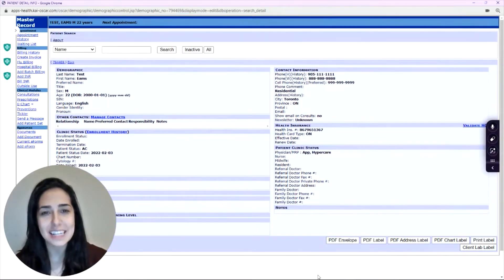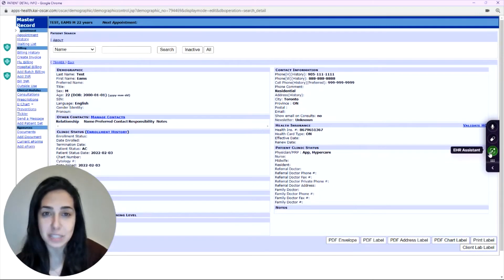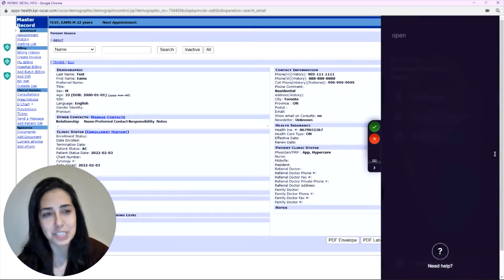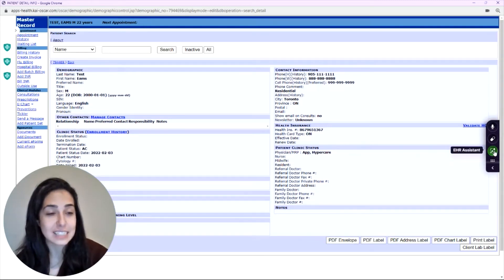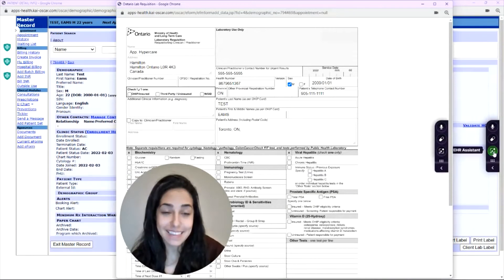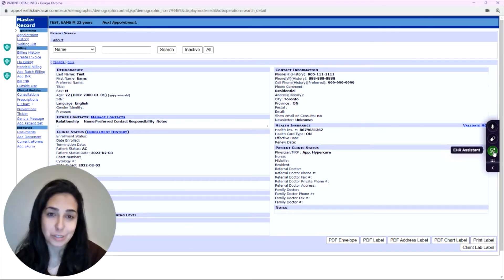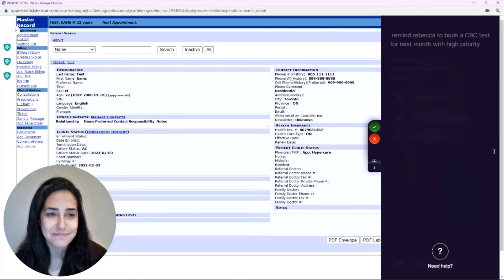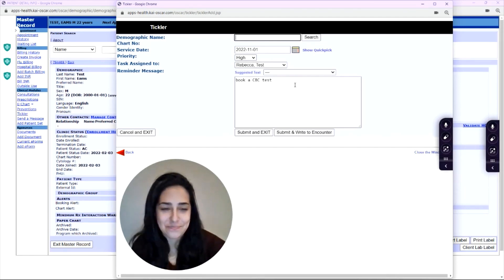How to Use Tali's EHR Assistant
Learn how to use Tali’s EHR Assistant, part of our voice-enabled AI solution helping physicians regain control over their day.  Use your voice to boss your OSCAR Pro EMR around!  Create ticklers, open forms and e-forms, all just by using your voice.